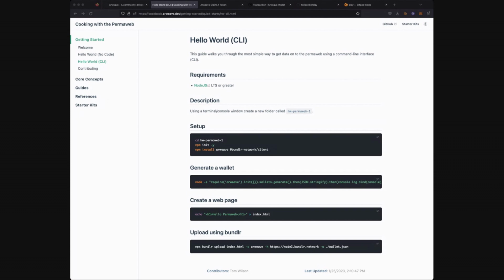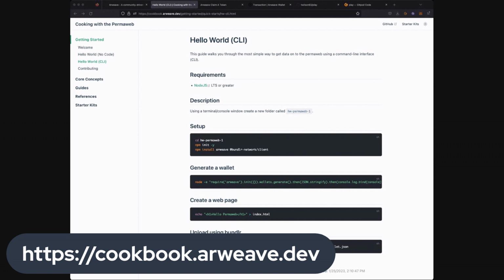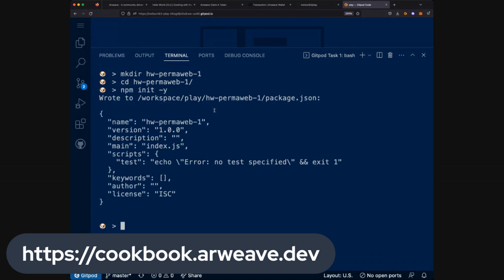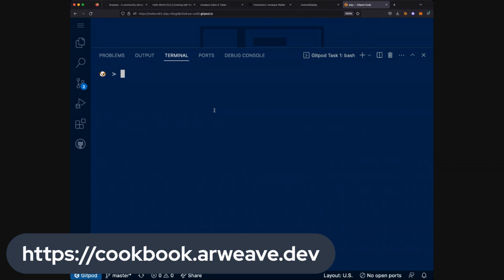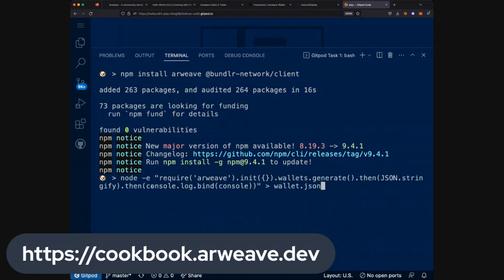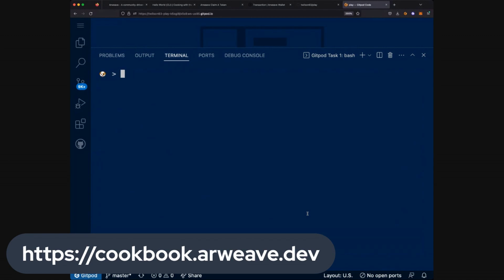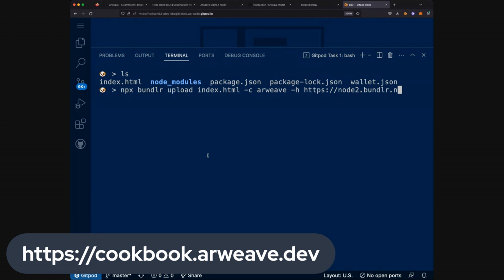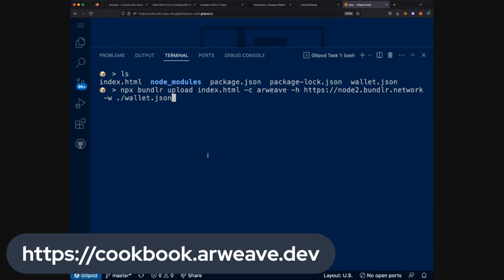Hello World CLI Cooking with the permaweb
Learn one of the easiest ways to upload data on the permaweb!

🐶 Even dogs can build on the Permaweb!